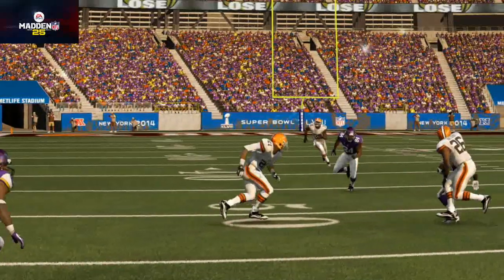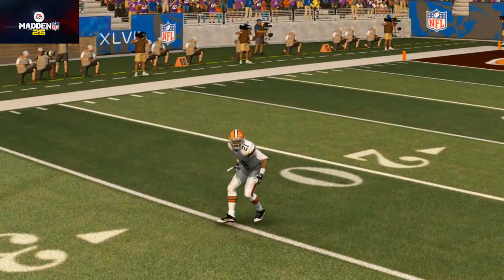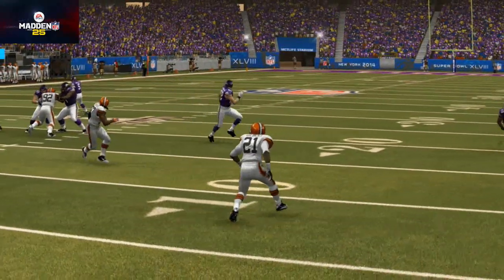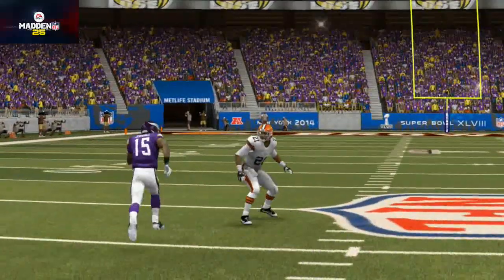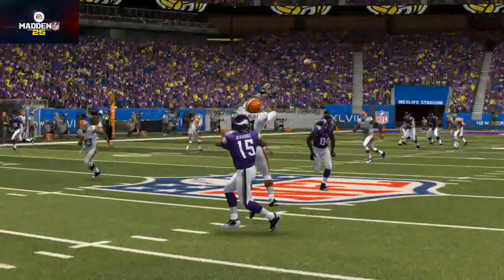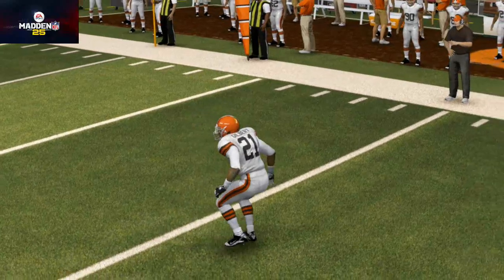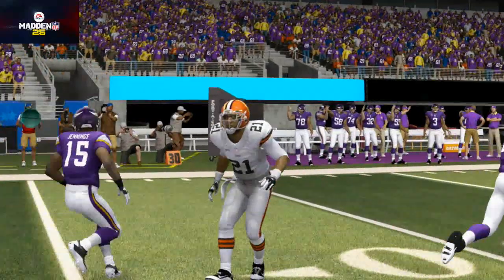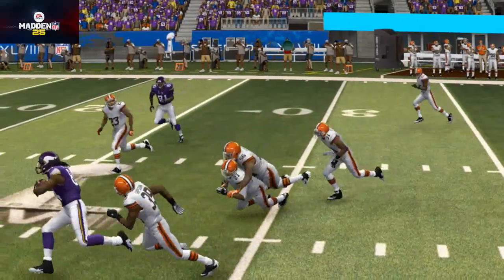Madden 15 - Justin Gilbert Rookie Spotlight: Cleveland Browns PS4 Gameplay